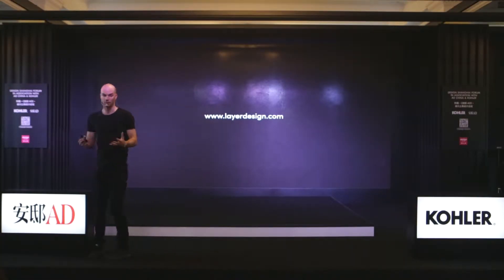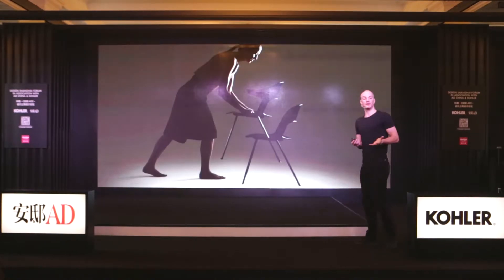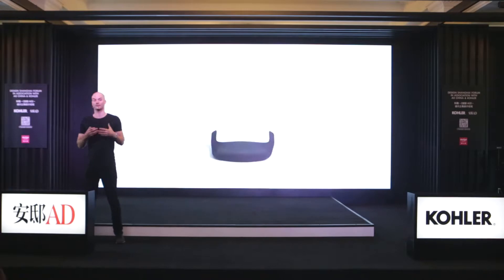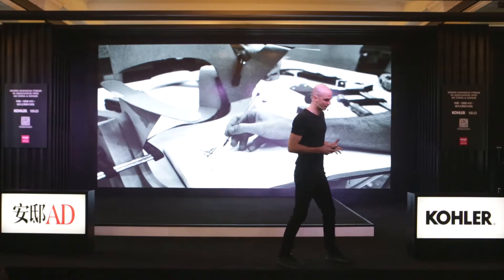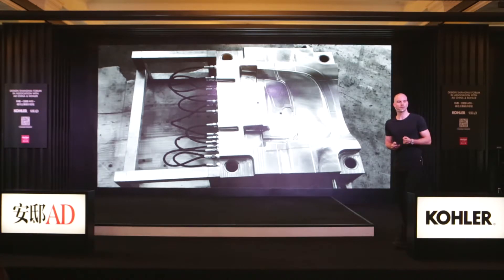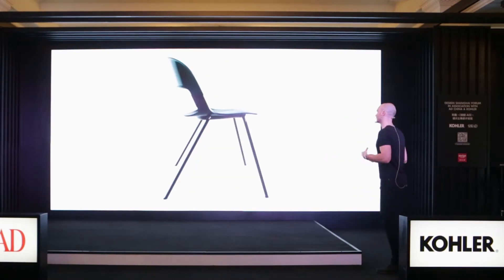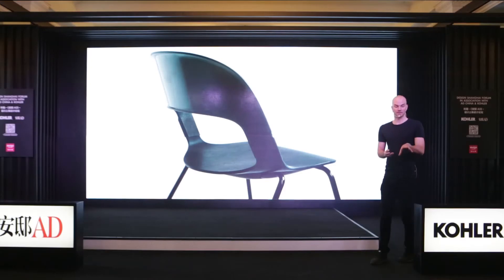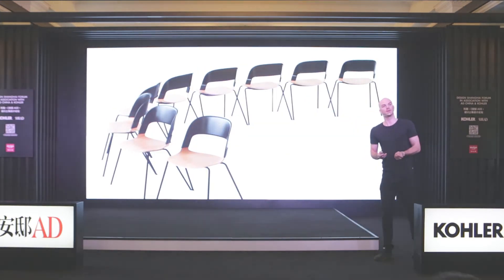9th March 2017: 10.30am - THE FUTURE OF DESIGN 2设计的未来#2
Design Shanghai Forum in association with AD and Kohler, Speakers:BENJAMIN HUBERT